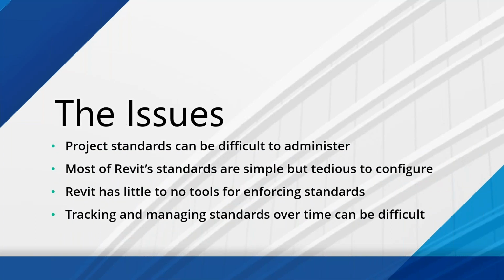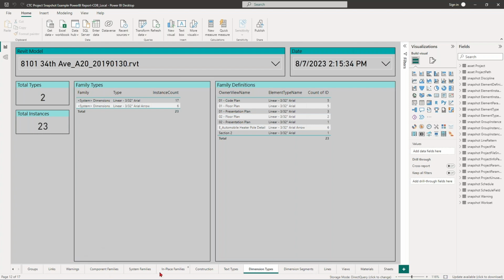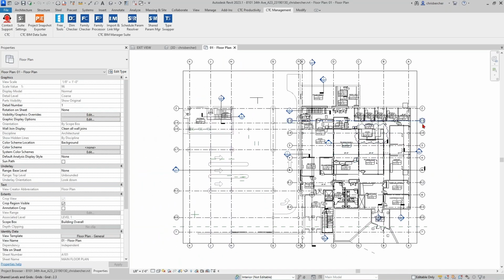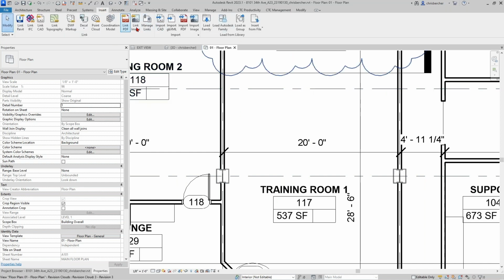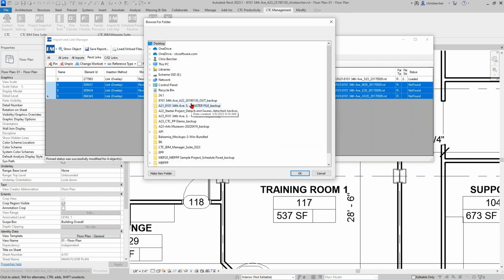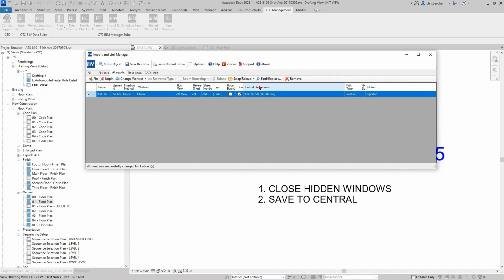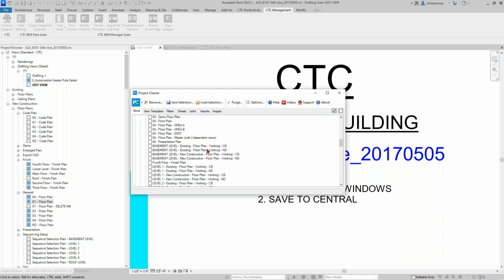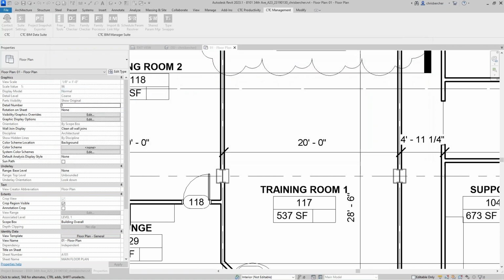Cleaning Your Projects with CTC - Part 2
Revit® project model maintenance can be disruptive to project teams.  This maintenance can be very time consuming to do on a regular basis. Instead of manually tracking issues and manually fixing common problems, your team can leverage tools from CTC to help automate the model maintenance cycle.  In Part 2 of this multi-part series, we will begin to explore a couple of tools that will assist in managing imported files and model cleanup.

Learning Objectives:
1. Review links and imports within the models
2. Purge unwanted files
3. Clean up views and sheets
4. Remove rogue templates and filters